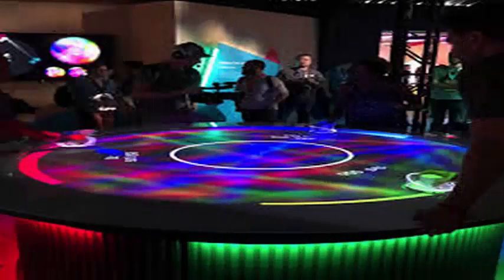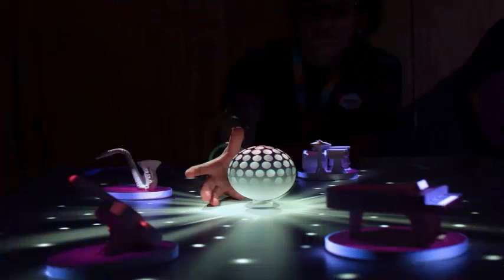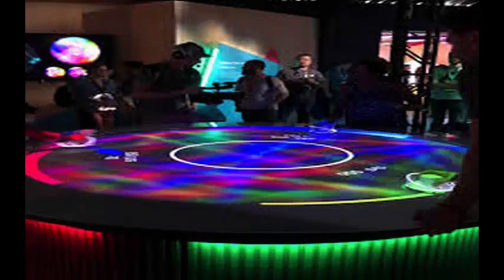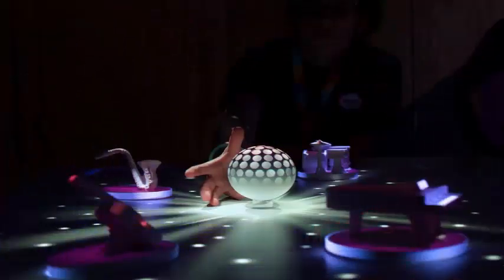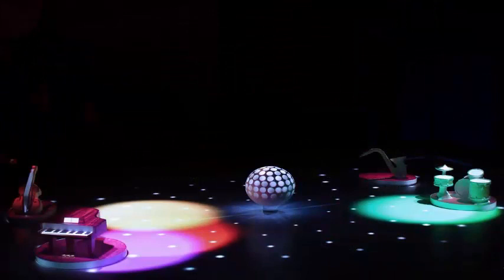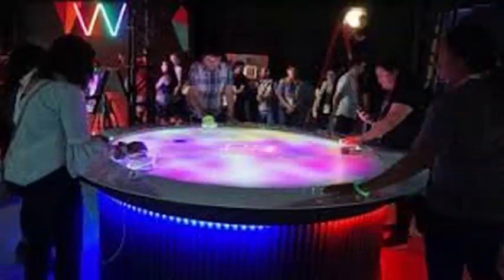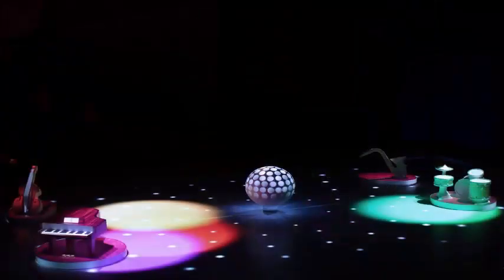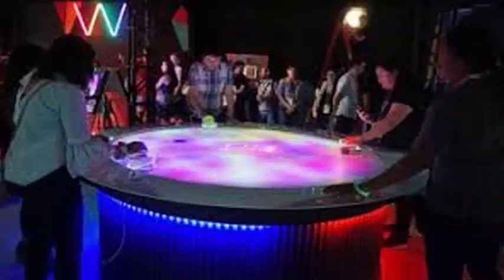Sony's three-player virtual air hockey table is a glimpse into the future of augmented reality.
Sony is back in Austin this week for SXSW, the annual technology and entertainment meeting, with a full store of odd gadgets, games and prototypes that, in one way or another, depend on Sony's technology. The exhibition, called Wow Factory, is an opportunity for engineers and artists from the Japanese technological giant to collaborate on experimental projects.

These projects aim to emphasize how Sony's display technology, particularly its advances in image sensors and projectors, can be stretched and transformed into hardware and software that goes beyond a standard image on a flat screen. In this way, Sony can venture into areas such as augmented reality through the use of interactive holograms instead of requiring users to wear bulky glasses or helmets. He achieves this by using projectors and sensors that track movement and measure depth and pressure to allow him to interact with objects made entirely of light.

An example is a three-way augmented reality air hockey game that Sony developed specifically for Wow Factory this year. The game features a physical hockey puck and three physical paddles around a custom circular table. But the table is also using two of Sony's new IMX382 visual sensors, which can detect and track objects at 1,000 frames per second. One sensor sits on the table to follow the disc, and another sits below to follow the paddles of the players. Meanwhile, an overhead projector superimposes the game interface and the virtual disks on the surface of the table.

The configuration of this sensor is similar to that contained in Sony's experimental projectors that were brought to SXSW in previous exhibitions. In those situations, Sony converted the tabletops into touch screens and created an interactive software that overlays the physical accessories. For example, Sony used a copy of Lewis Carroll's Alice in Wonderland, along with a physical deck of cards and a cup of tea to bring the events described in the text to life. The company also built an architectural demonstration that could turn a standard block of wood into a top-down household model, with light shining on the table to color and annotate objects in real time.